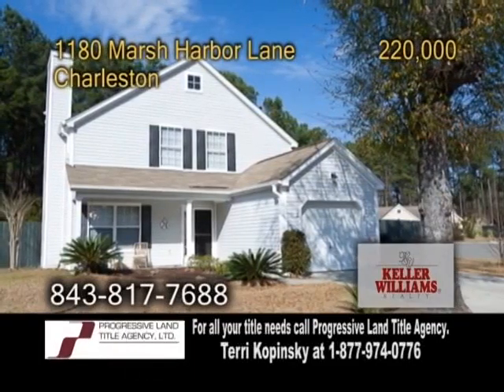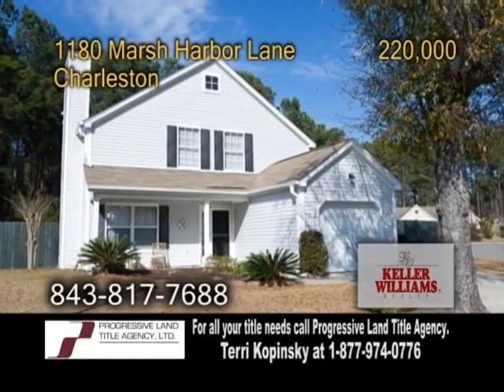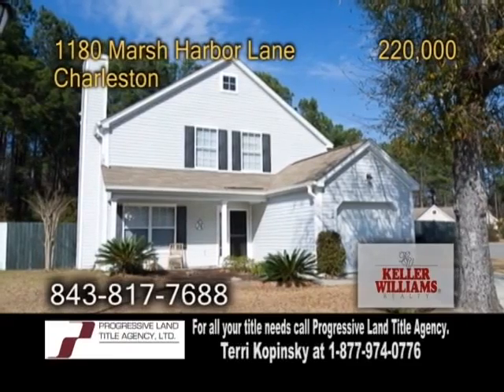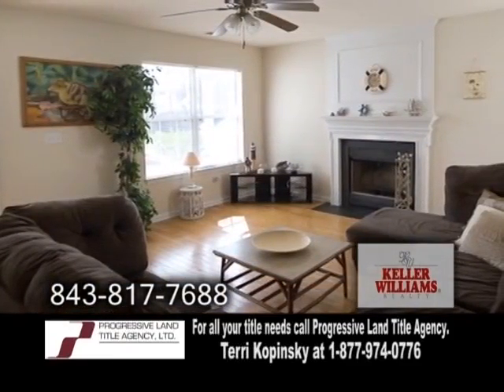1180 Marsh Harbor Lane Ellen Elleman Real Estate Showcase TV Lifestyles